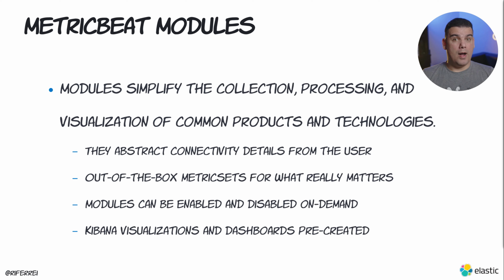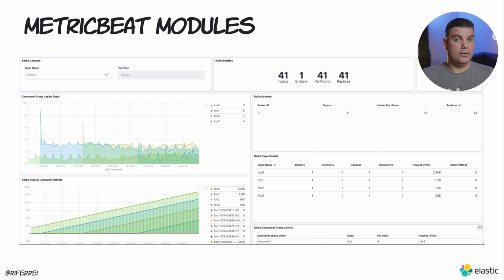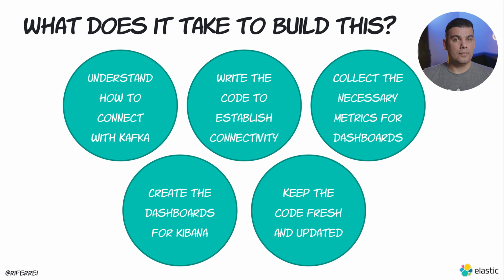Metricbeat Modules: How to Speed Things Up with your Deployment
0:00 The magic behind Metricbeat
1:14 Explaining what modules are
2:14 The value of pre-created dashboards
3:59 Supported Metricbeat modules

TL;DR ➡️ Explaining Metricbeat modules and the value behind them.